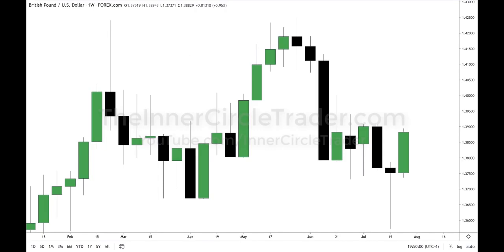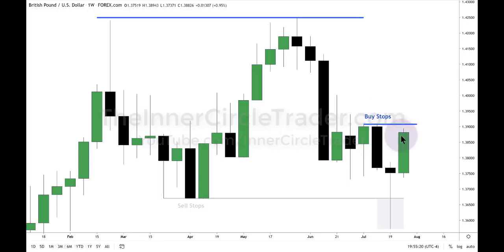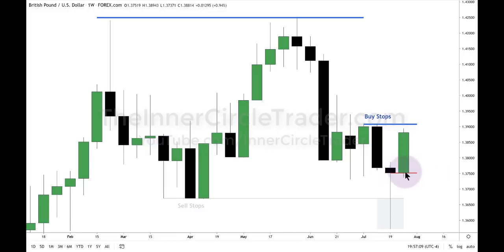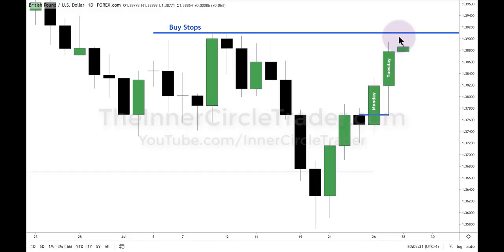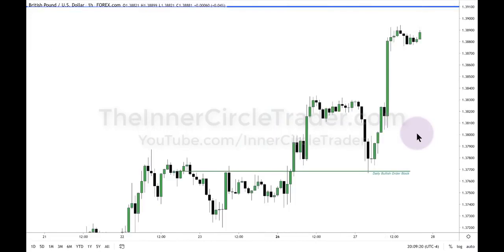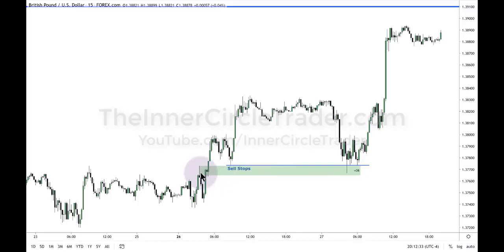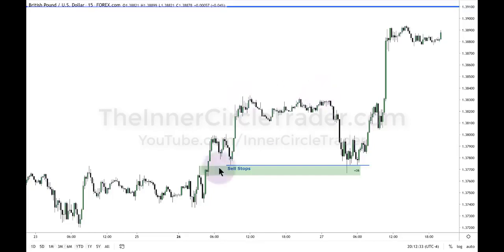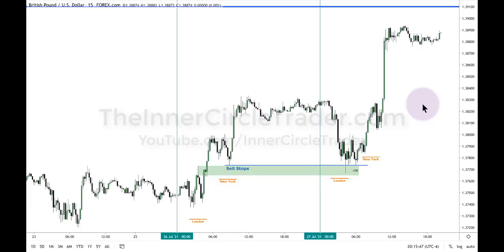Inner Circle Trader Forex Market Maker Series Vol 2 of 5 topdown analysis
Right order to learn ICT in my opinion is _if i could go back & tell mysef what
                                                                          i know now
                                                                     _Core content all months
                                                                     _2022 mentorship
                                                                     _End series